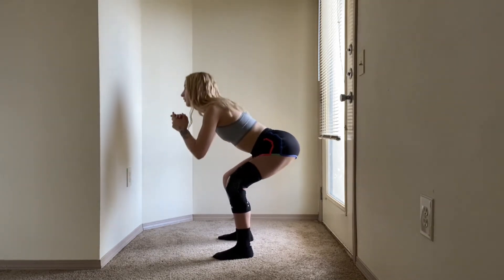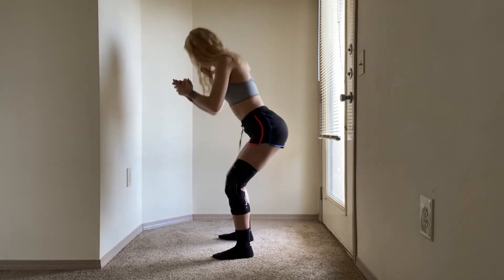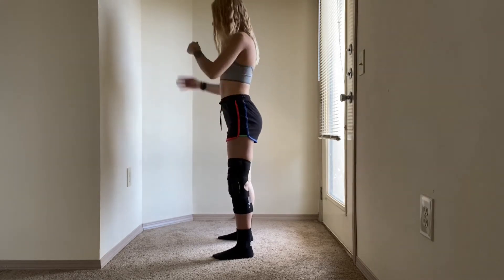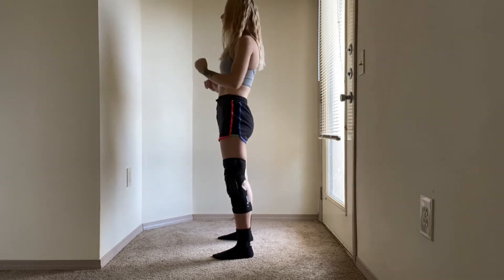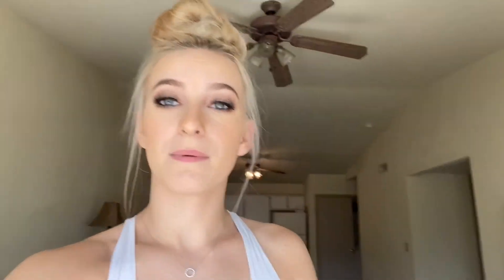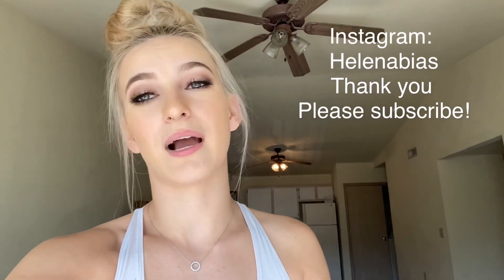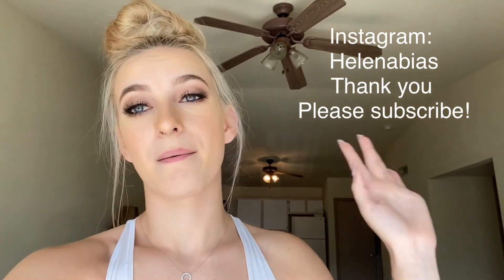How I strengthen my post ACL surgery! :) Helena Bias